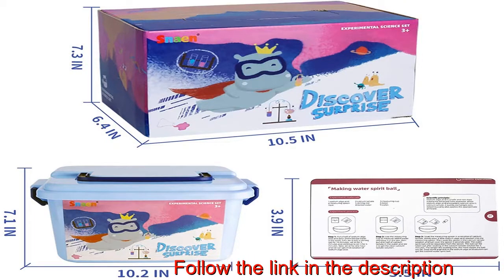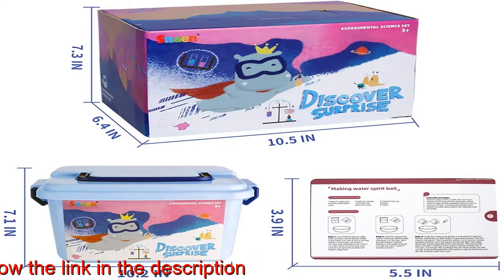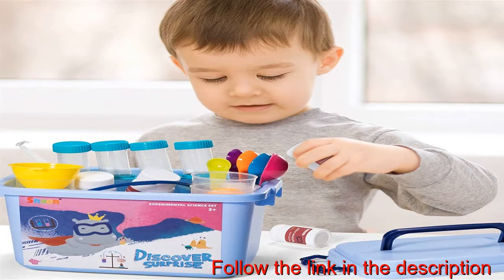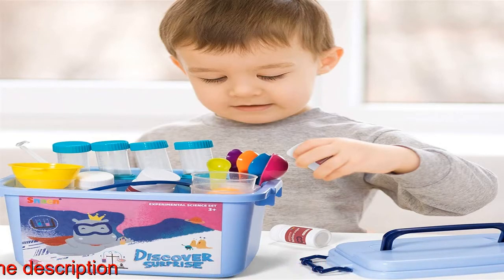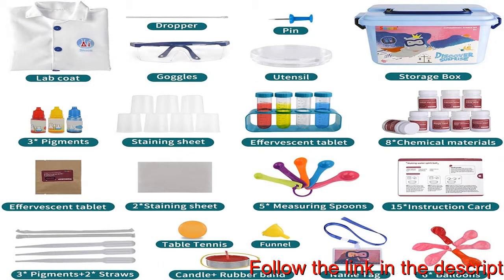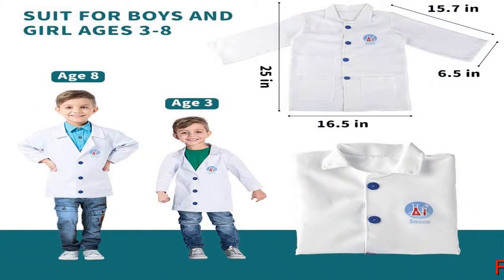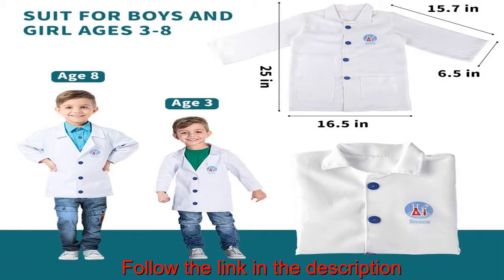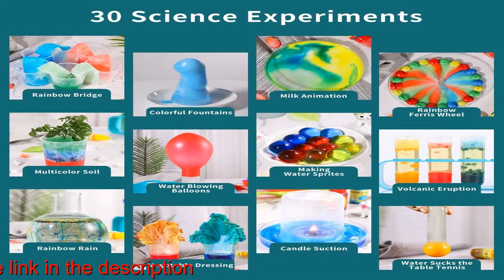SNAEN Science Kit for Kids - 30 Cool Experiments and Lab Coat Scientist Costume,DIY STEM Education.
✔Explore 30 Scientific Experiments - Rich and interesting science chemistry kits, let children create rainbow rain, erupt volcanoes, rainbow fountains, bottle blowing balloons, etc., discover the mystery of science.A great gift for Christmas/birthday/school experiment activities.
✔Scientist Pretend Play Set - A comfortable and washable lab coat for kids ages 3-8 dressing up as a scientist to play role-playing game.Using Velcro instead of buttons makes it easier for children to wear.Adjustable goggles and DIY ID card make experiment activities more professional and real.
✔Chemical Ingredients Bottles Packing - We intimately put the safe experiment materials in different bottles, and affix the corresponding ingredient label.Kids can easily open them for experiments, and close the lid tightly after use it, which can make the chemicals not easy to deteriorate and use again to continue the fun.
✔Learning in Playing - This STEM education toy contains 15 colorful science instruction cards, clearly showing the steps and scientific principles of 30 experiments, guiding your little scientist step by step, stimulate their interest in exploring and discovering science, improves hands-on and thinking skills.
✔Easy-to-carry Storage Box - A complete 63-piece discovery science kit is packed in a storage box with a handle. The rich scientific tool kit allows children to play for hours. After the experiment, they can organize them so that they can take them to the school or laboratory next time.